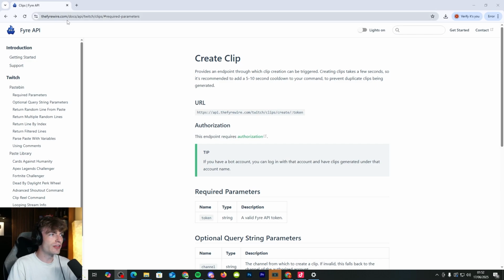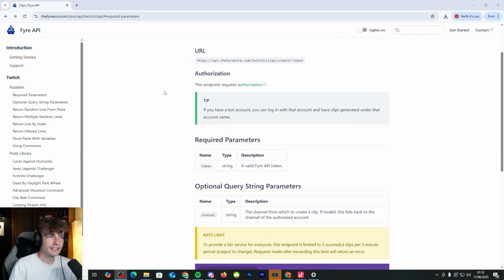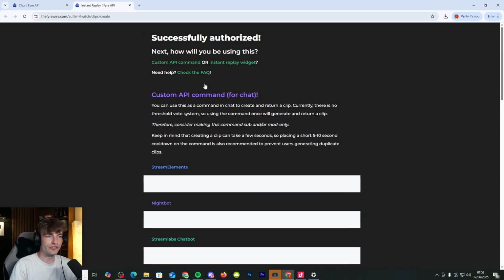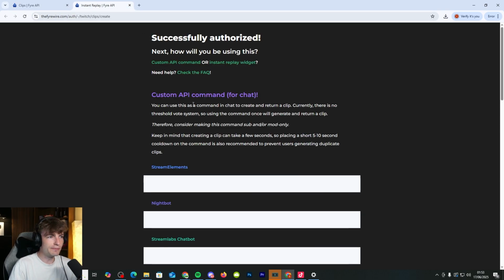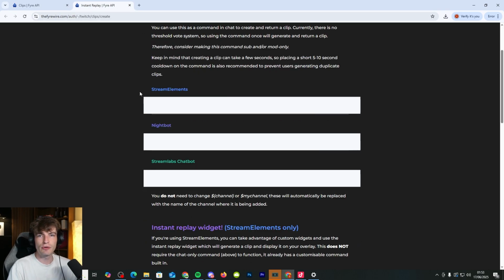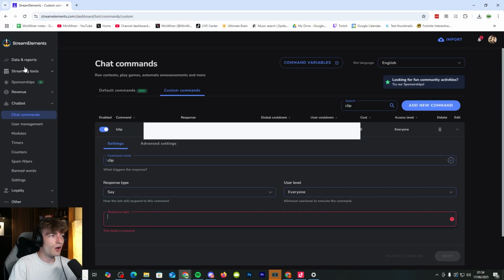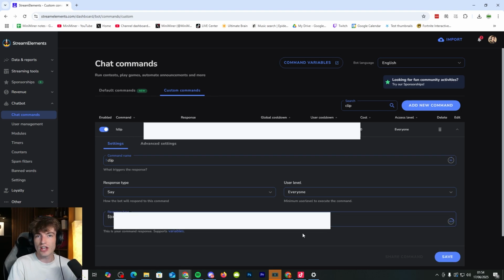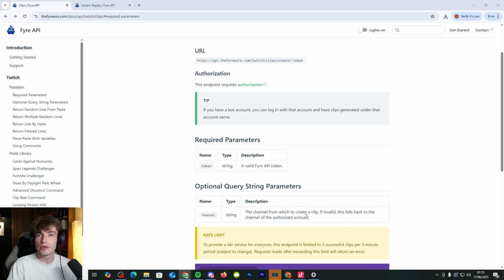How To Setup A !clip Command For Automatic Twitch Clips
🔎 In this video:
Learn how to set up a !clip command for your Twitch chat that automatically creates clips, using easy chatbot tools and quick settings anyone can follow.

0:00 - Authorise Twitch account with bot
0:18 - Grab API link for your chosen chatbot
0:39 - Create command for !clip

📌 Links & Resources